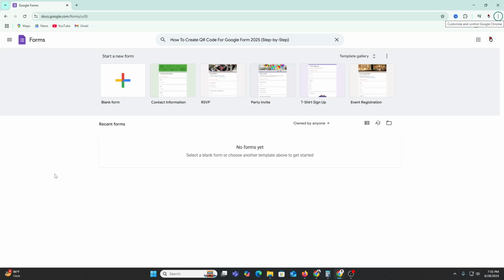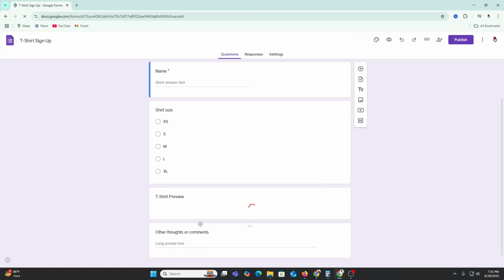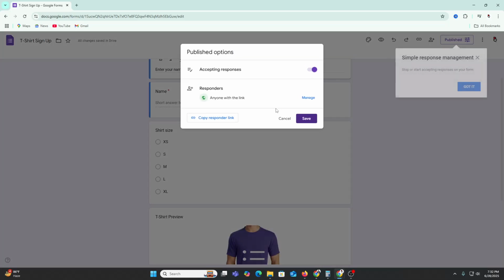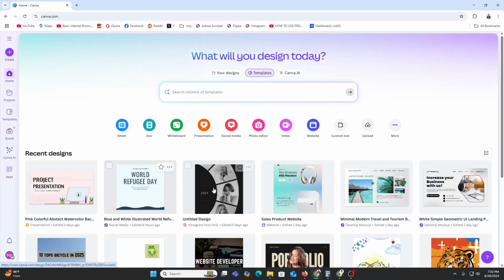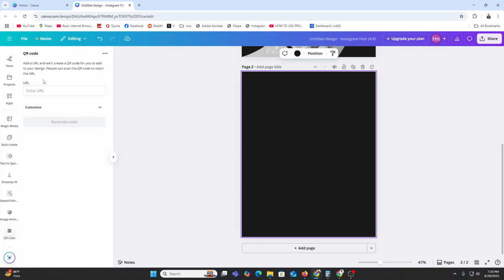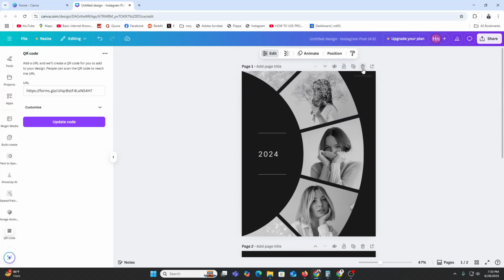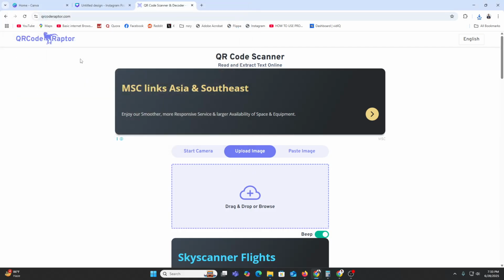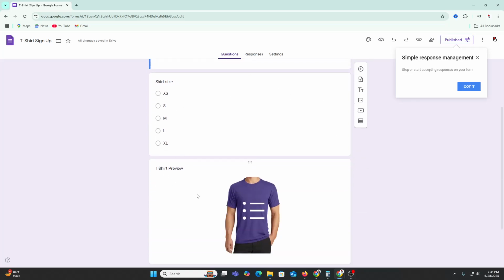How To Create QR Code For Google Form - 2025 (Step by Step)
How To Create QR Code For Google Form
In this video, How To Create QR Code For Google Form, you'll learn a quick and easy way to generate a QR code that links directly to your Google Form. This method is perfect for sharing forms for surveys, registrations, feedback, and more—making access fast and mobile-friendly. Whether you're using it for school, business, or events, this tutorial covers everything from copying your Google Form link to turning it into a shareable QR code using free tools.